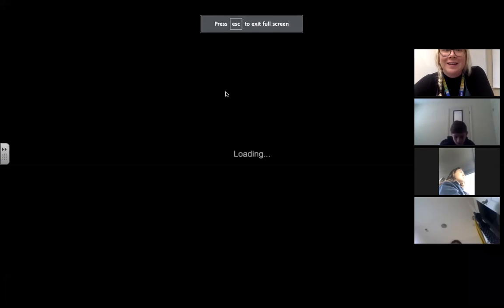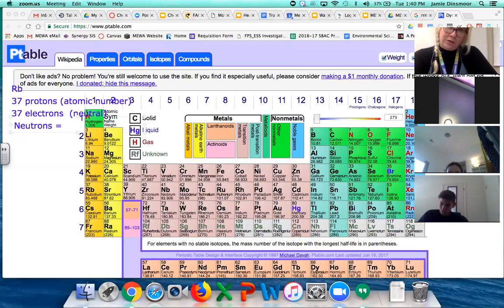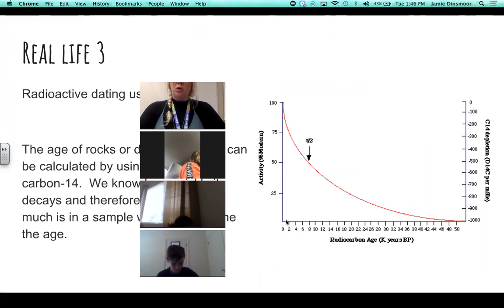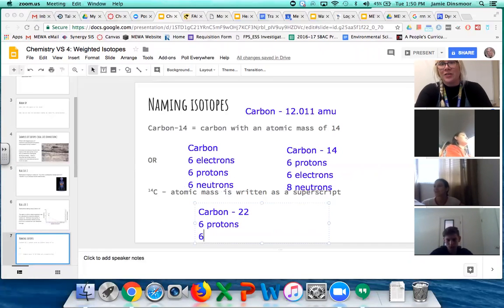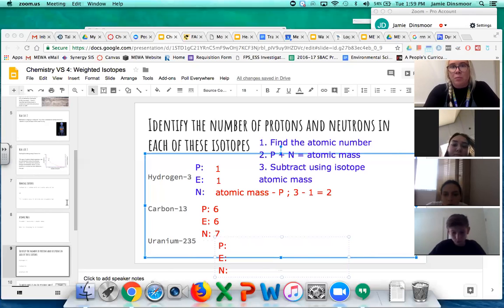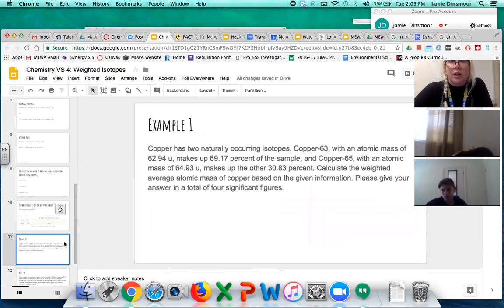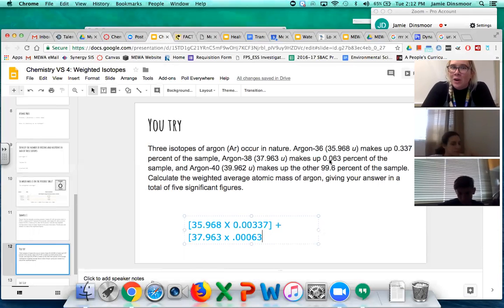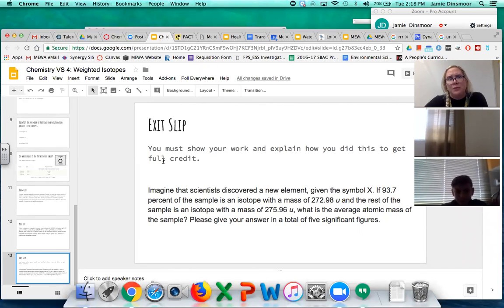Chem 4 weighted isotopes